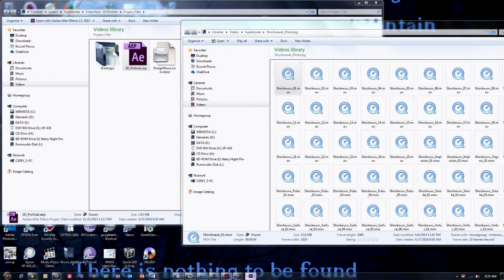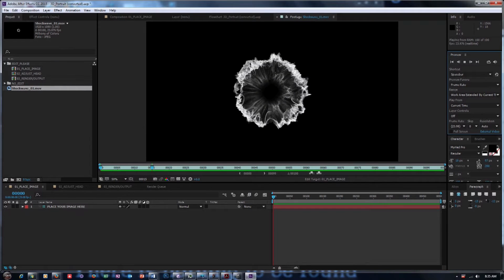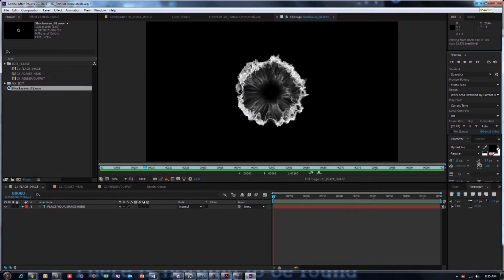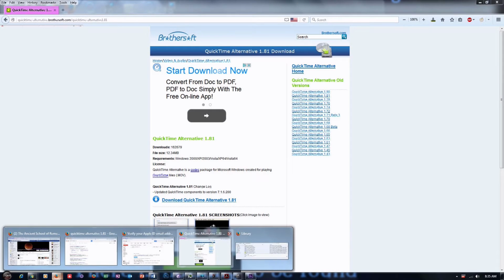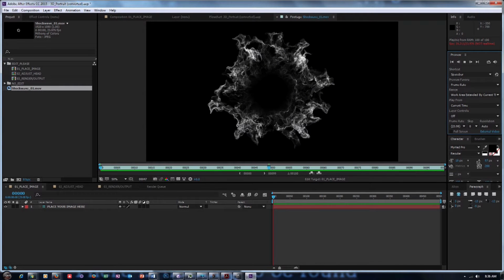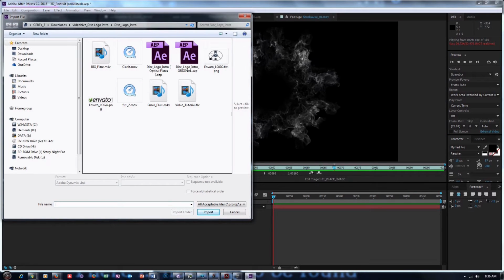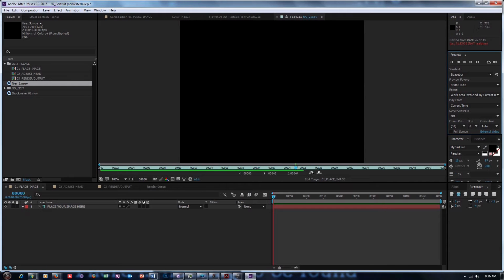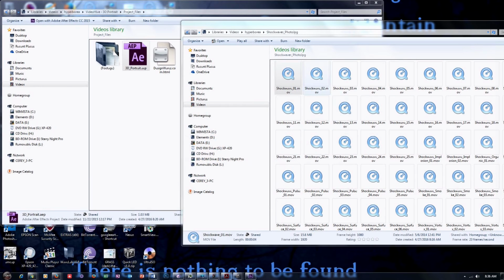After Effects Quicktime Fix Simple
Simple fix for Adobe After Effects importing Apple quicktime, and shockwave files (mov.) This also fixes the import to "Mocha" follow this link to download Apple Quicktime ALTERNATIVE 1.81 Make sure you uninstall your previous version of quicktime, close all browser windows and after effects before installing.. this is a two minute easy fix-- and it works and its FREE